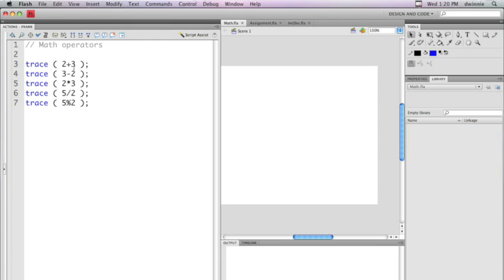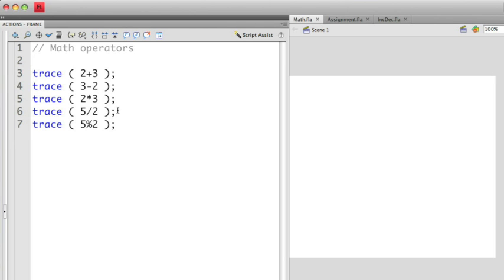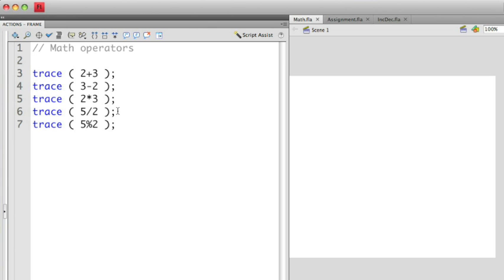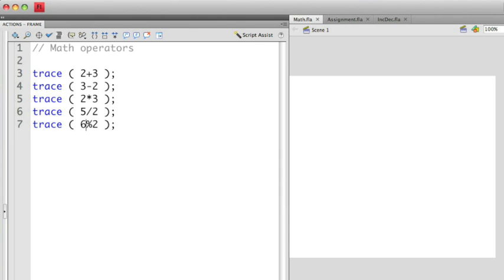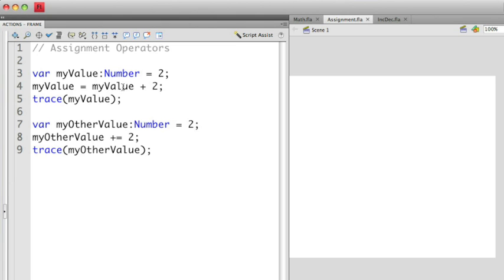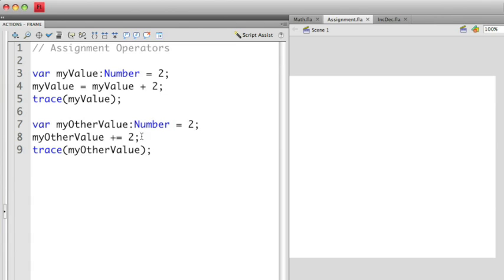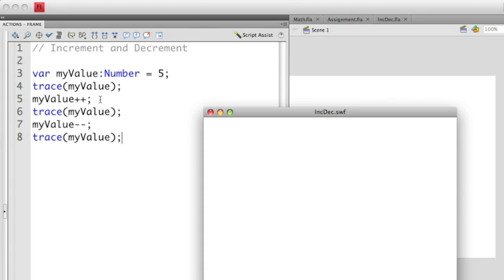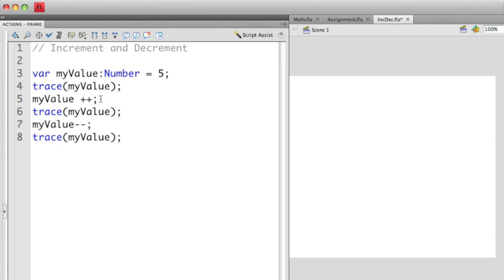ActionScript 1:1 - Mathematical Operators (episode 11)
Adobe Group Product Manager Doug Winnie teaches the basics of calculating mathematical operations in ActionScript code, including commonly used shortcuts to save coding time.